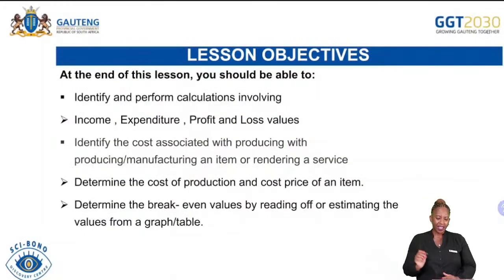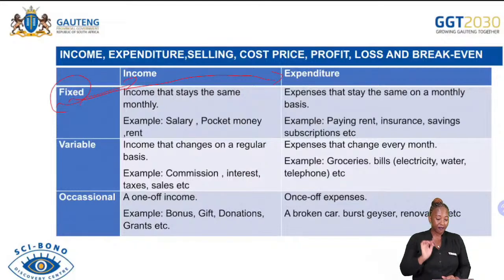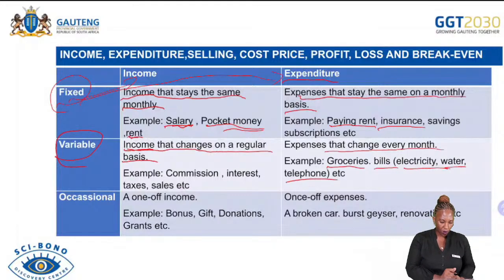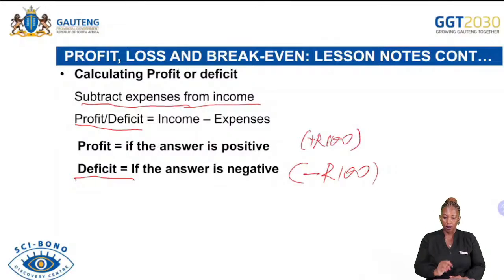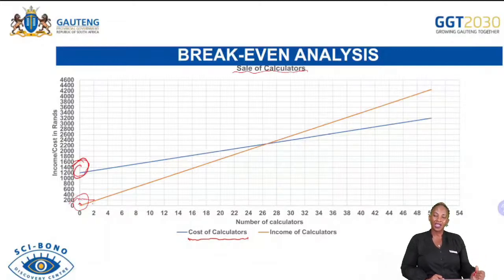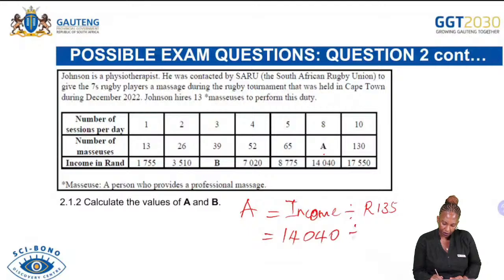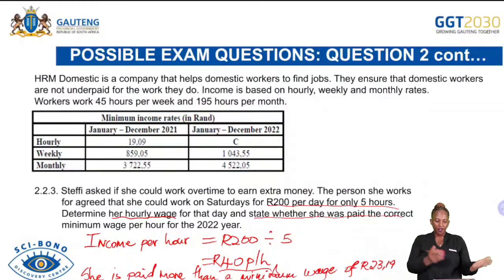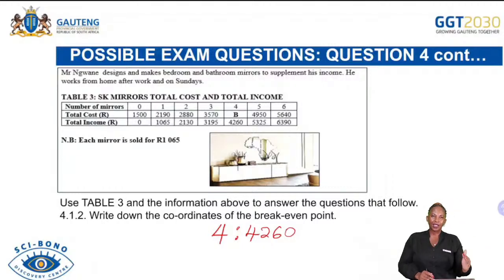14 FEBRUARY 2024 14:00-15:30 MATHS LITERACY GRADE12